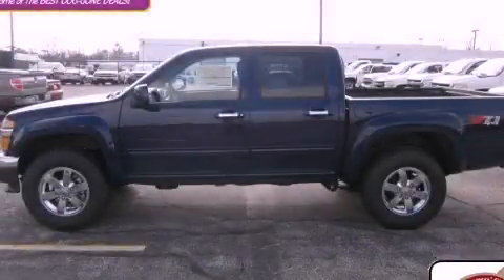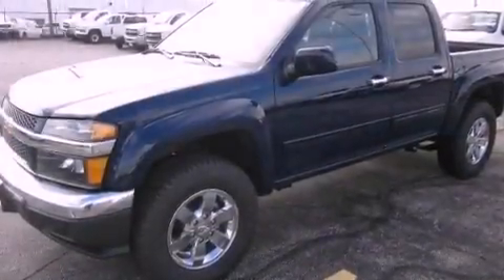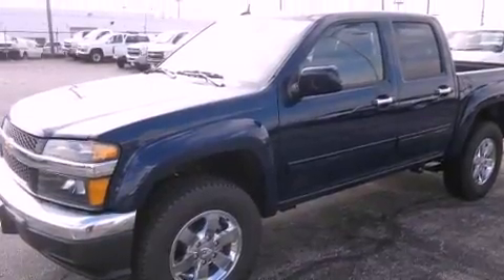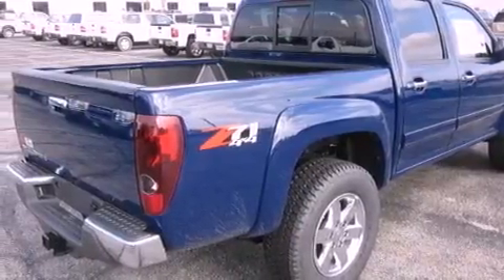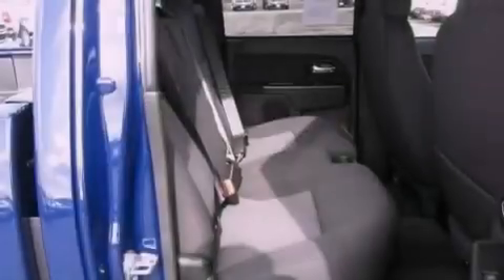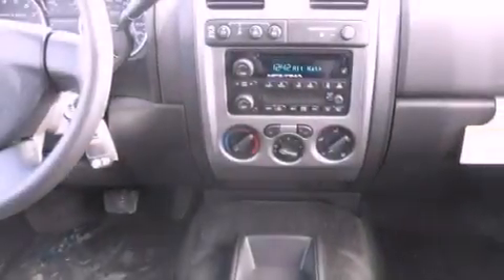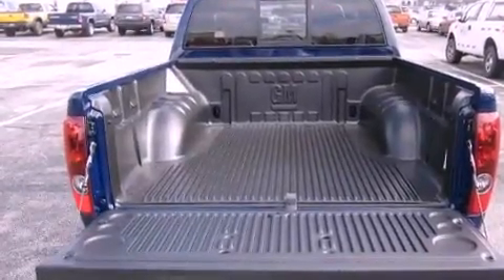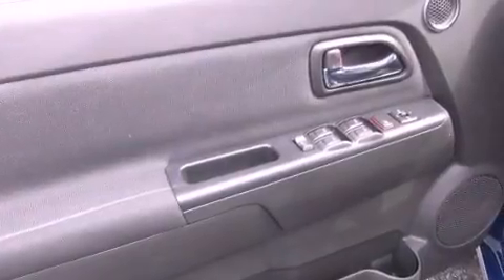2012 Chevrolet Colorado Worthington OH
Year : 2012
 Make : Chevrolet
 Model : Colorado
 Engine : 3.7L 5-Cylinder
 Trans . : automatic
 Exterior : Deep Navy
 Miles : 4
 Interior : Ebony
 Jack Maxton Chevrolet
 700 East Dublin-Granville Rd
 Worthington , OH 43085
 2012 Chevrolet Colorado Worthington OH